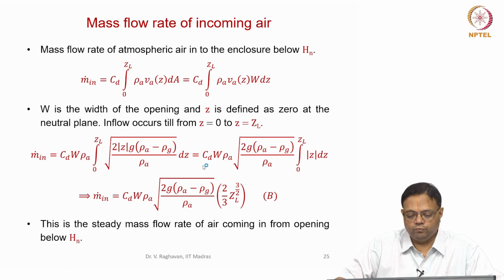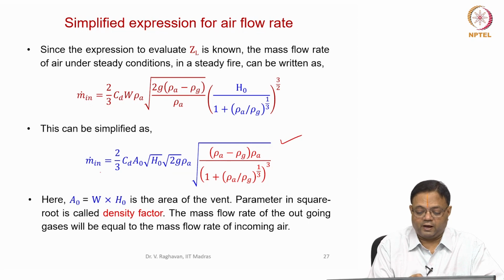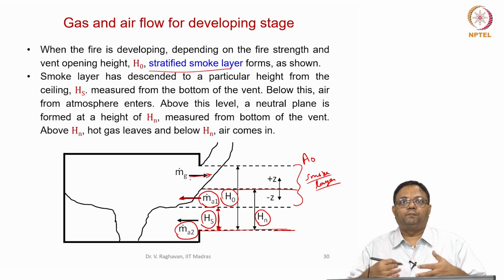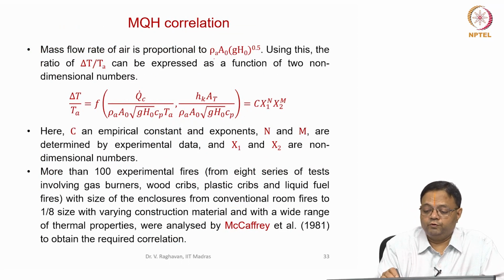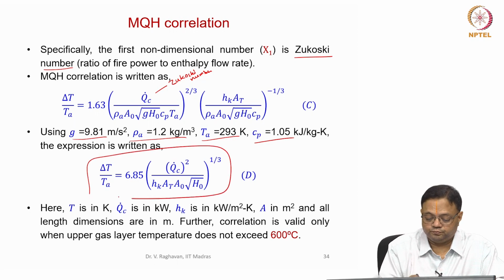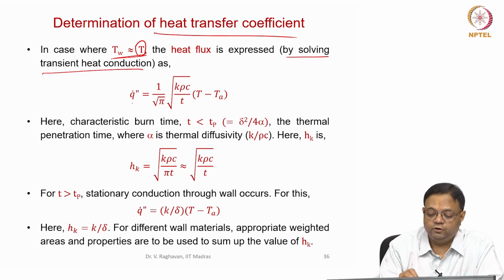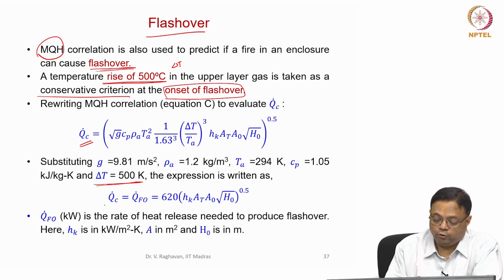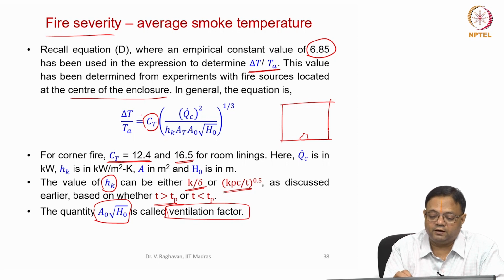Enclosure Fires - Part 6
MQH correlation, Determination of heat transfer coefficient, Prediction of flashover, Fire severity- average smoke temperature